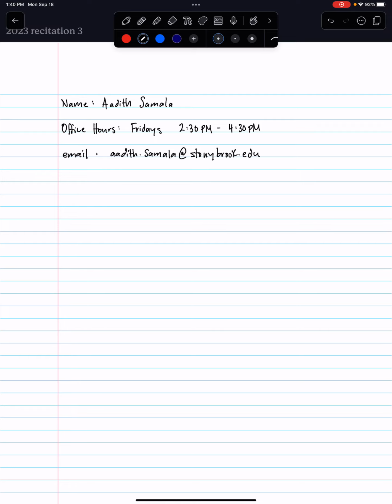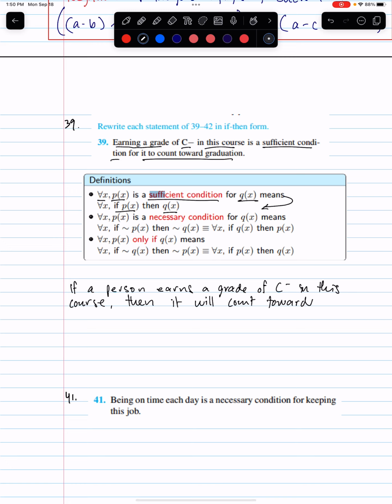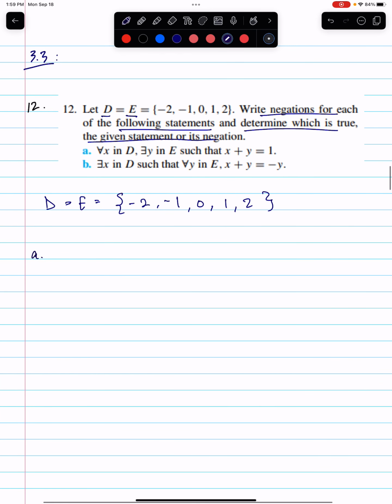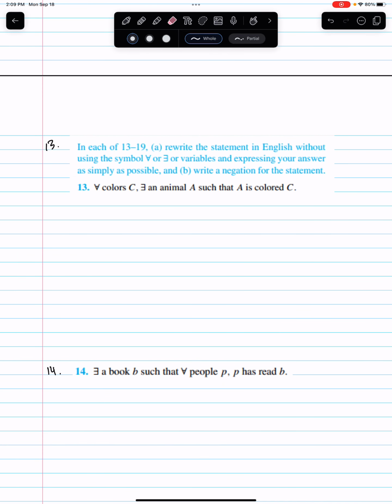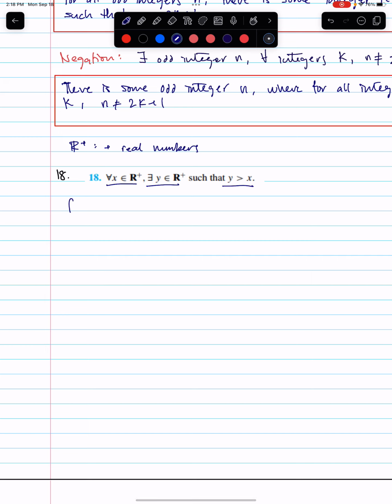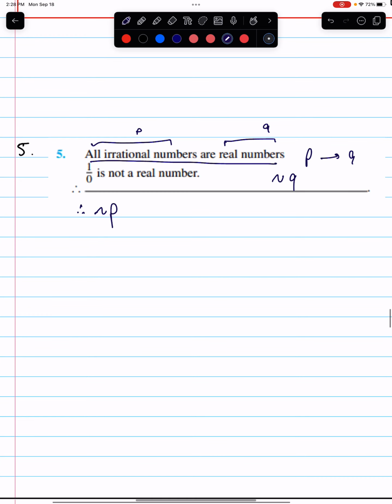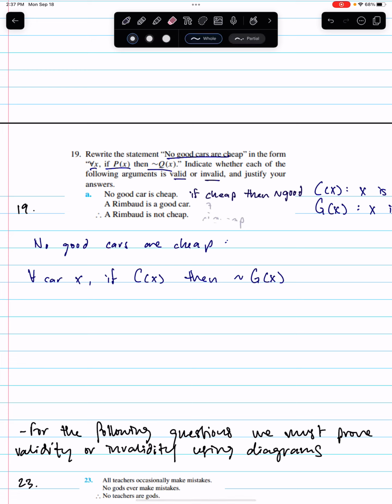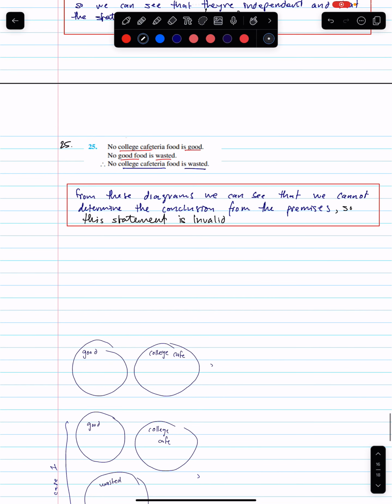215 recitation 3 by Aadith Samala